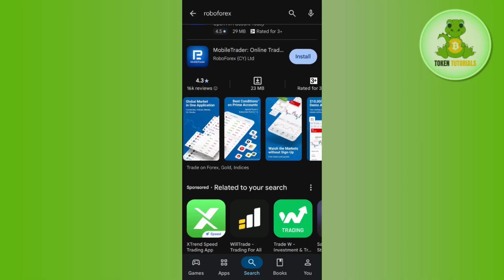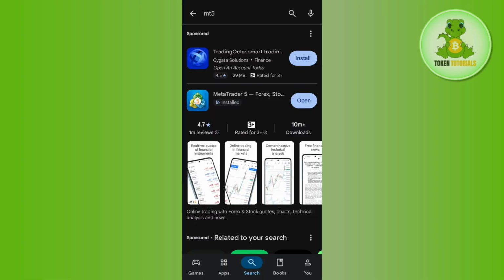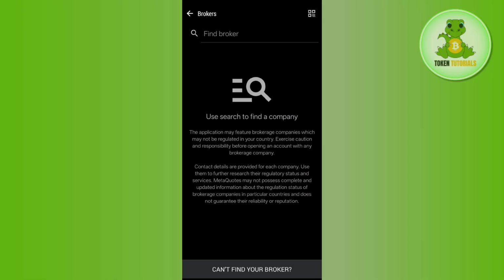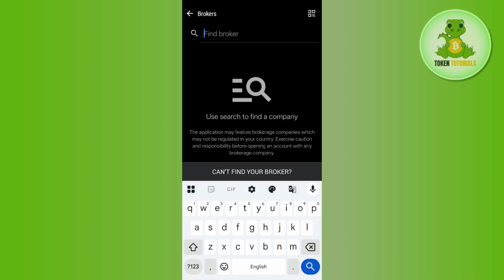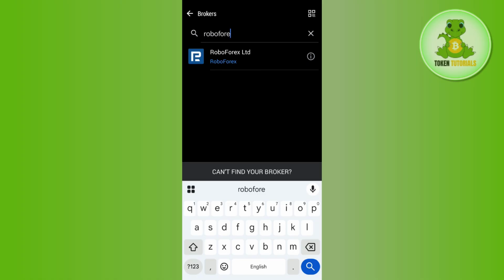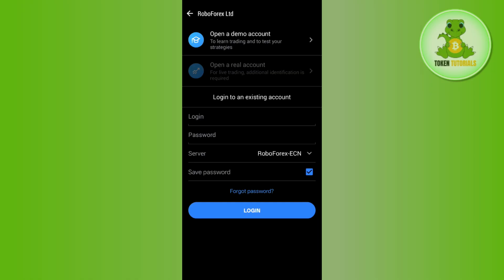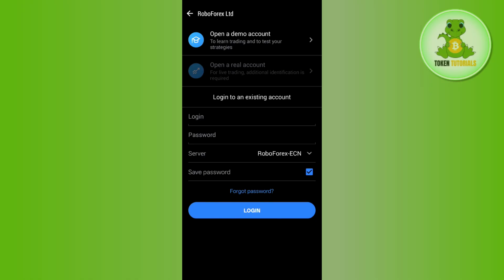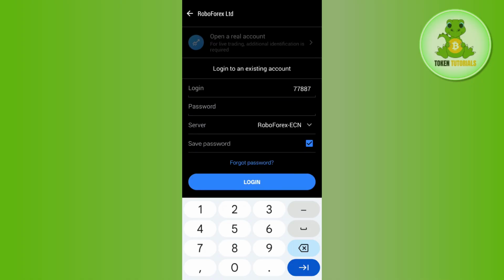How To CONNECT RoboForex To MT5 [2026]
Welcome to Token Tutorials! In this video, I will show you How To CONNECT RoboForex To MT5 [2026]